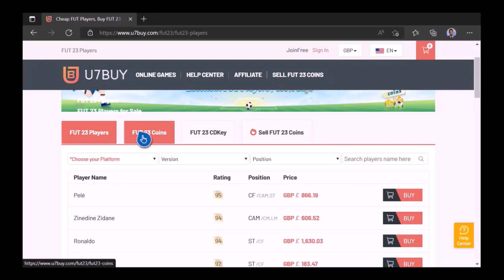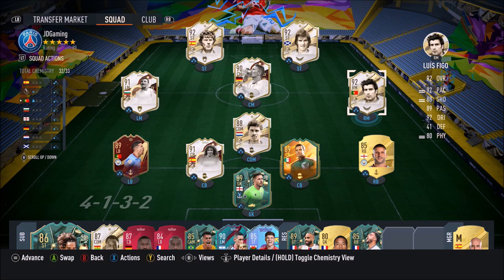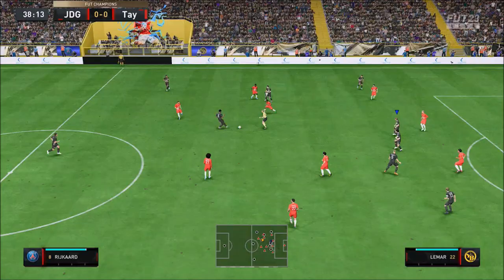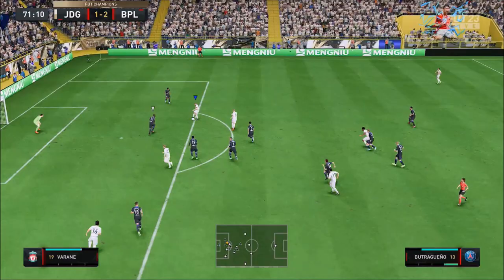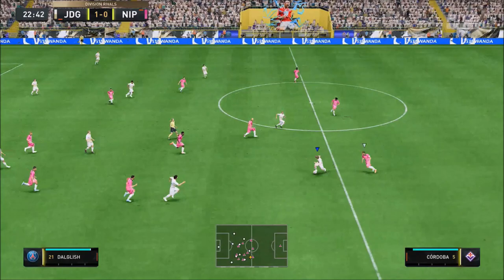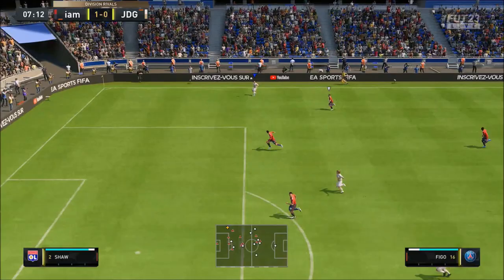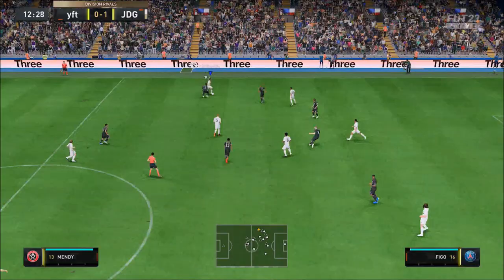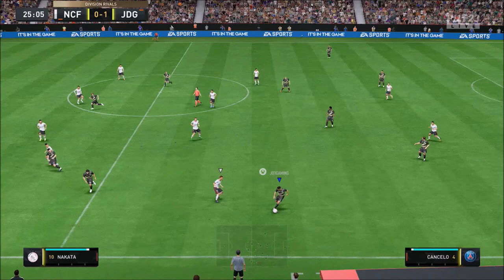INSANE PLAYMAKER - PRIME ICON 92 RATED LUIS FIGO PLAYER REVIEW - FIFA 23 ULTIMATE TEAM